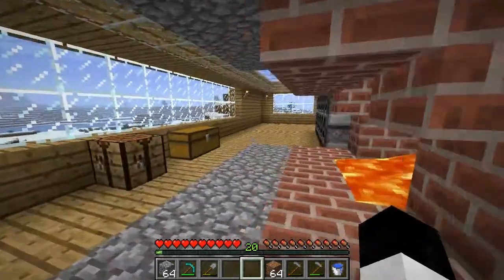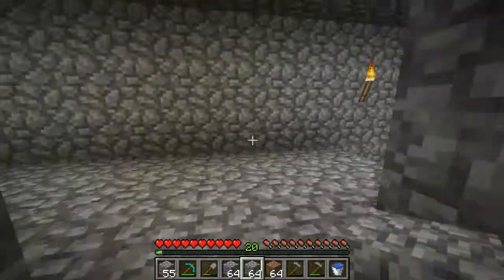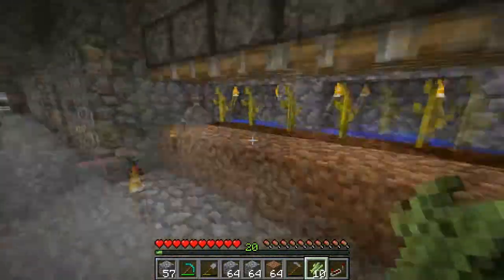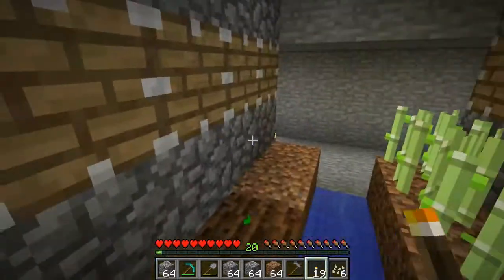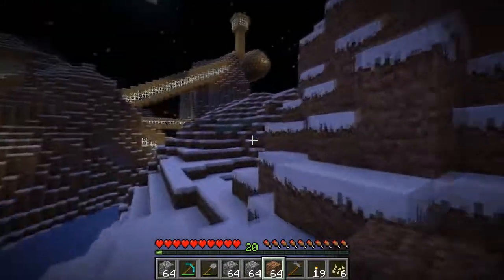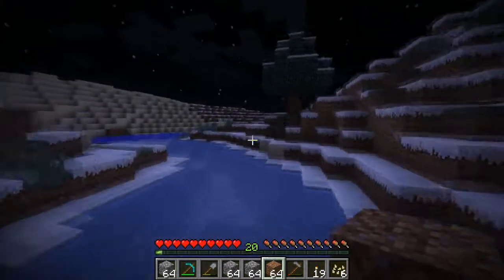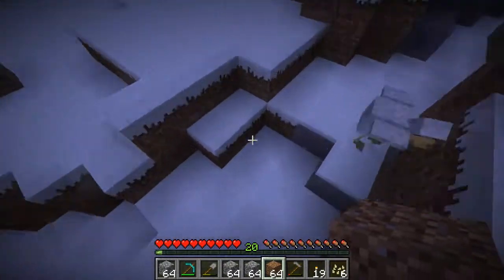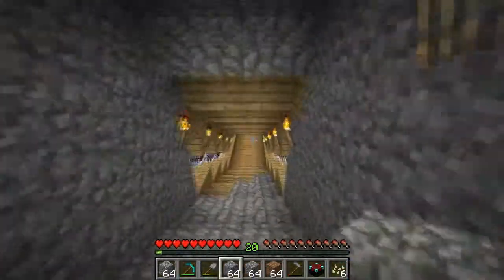Minecraft S9 - 11 - Sugar Cane